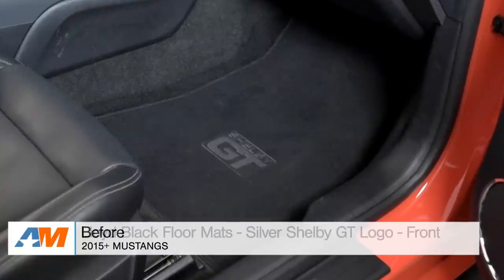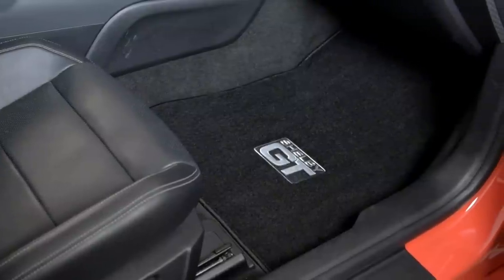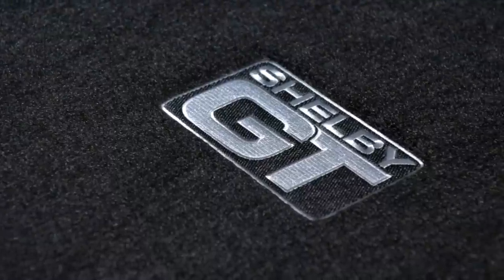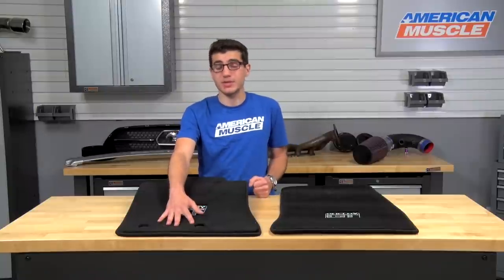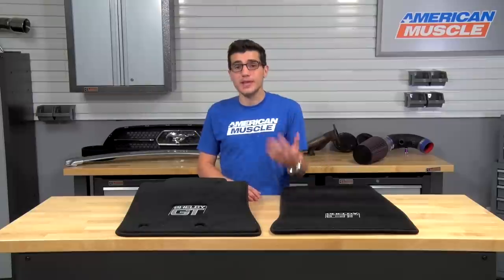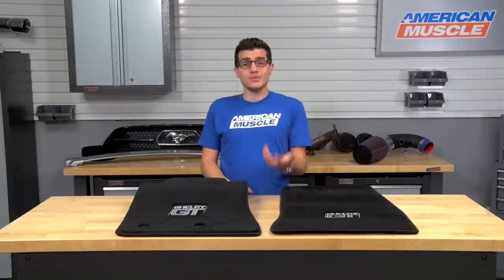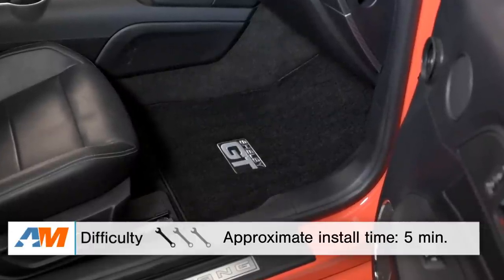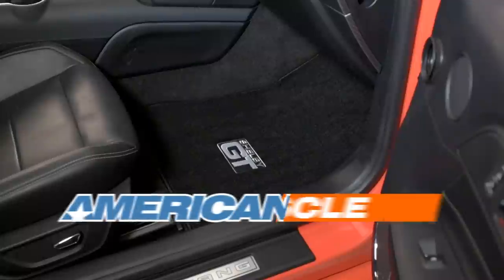2015-2017 Mustang Lloyd Black Floor Mat w/ Silver Shelby GT Logo - Fronts Only Review & Install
These Lloyd Front Floor Mats are embroidered with silver thread of the Shelby GT logo and will be sure to make a statement and dress up your factory interior! These mats feature a loop style construction with a multi-layer backing that is sure to protect against moisture and dirt.

If your 2015 to 2017 Ford Mustang doesn't have floor mats and you're looking to get some, these Lloyd Black Floor Mats with a Silver Shelby GT Logo could be a good fit. They have a great look some people will really like, and the Shelby logo can be a plus as well, depending on your preferences.
One of the best features of these mats, besides how they look, is the multi-layer traction backing. This means they resist moisture quite well, so if you spill or track water in the car, it won't soak through to the carpeting below.
These mats are officially licensed from Ford, so you're getting an authentic product. They also are designed to fit perfectly in the front area of your S550, so you don't need to worry about cutting, trimming or having big gaps. This means your carpet is fully protected from dirt, grime and even wear, so you preserve it in great condition.
You get a pair of floor mats, which feature a black polypropylene yarn construction, which is looped treated to be stain resistant. The Shelby GT logos are embroidered into the material, creating a high-end look and some depth.
Of course, installation really just involves dropping these mats in place, which will take you 5 minutes and is easy.

Item #392955
MPN# S1172731